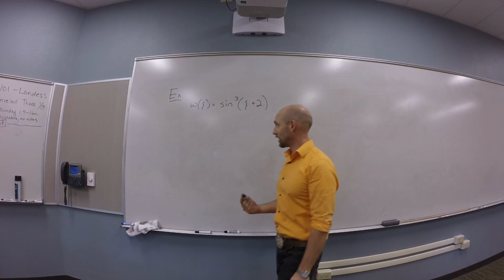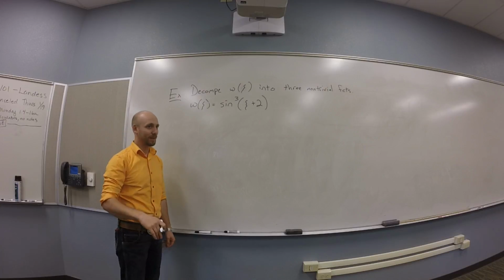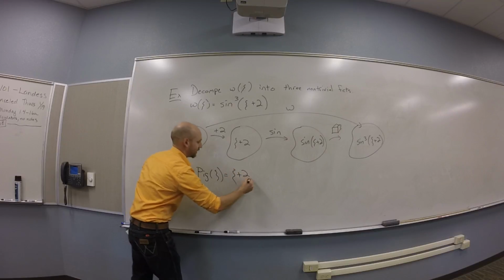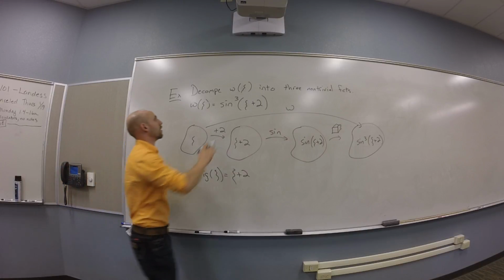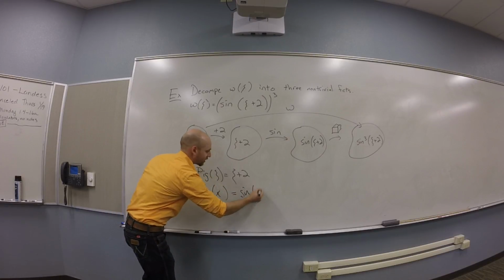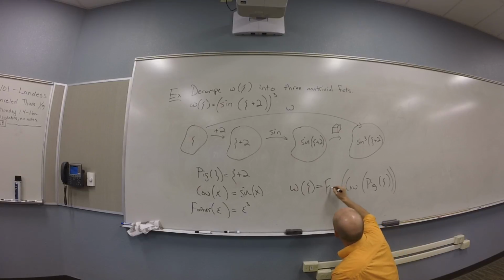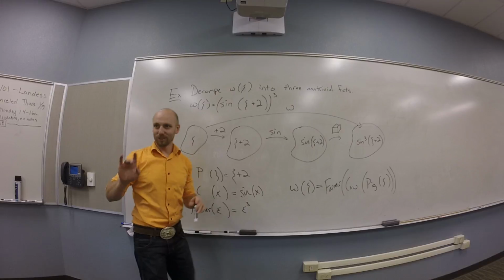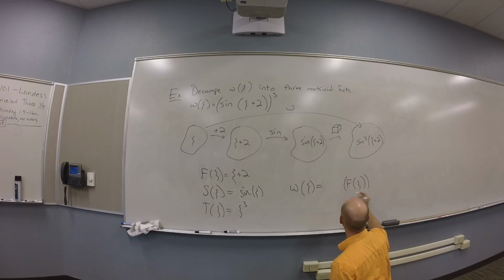Composition of Functions - Example (Decompose)